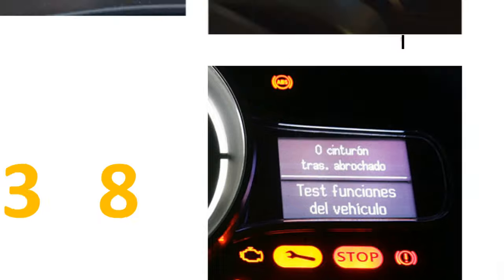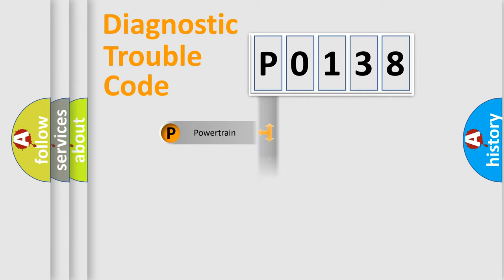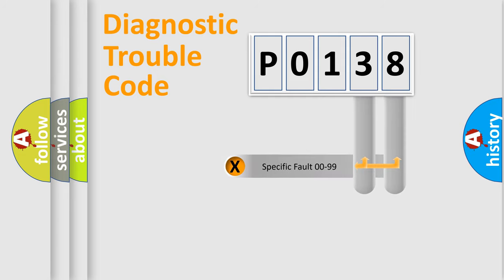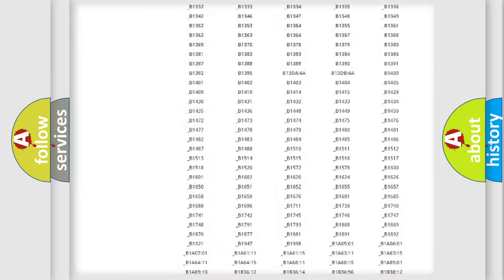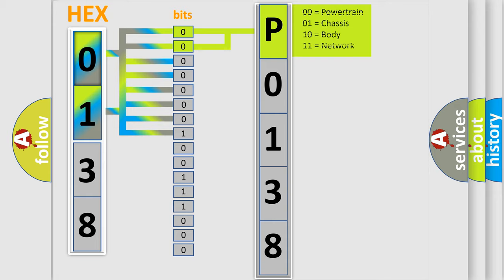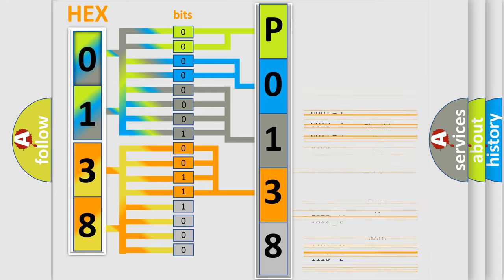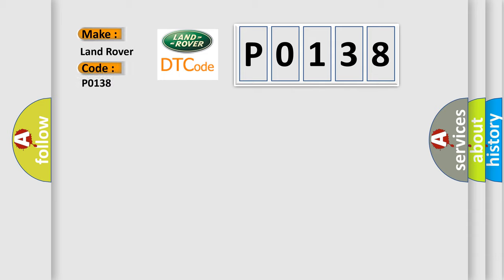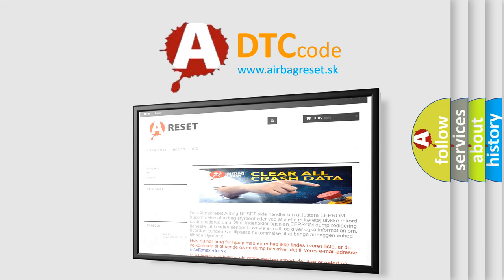DTC Landrover P0138 Short Explanation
Contents:
0:21 Basic DTC analysis according to OBD2 protocol standard.
1:48 Insight into programming
2:58 A diagnostically understandable description of the Diagnostic Trouble Code
3:05 Basic error definition

Make
Land Rover
Code
P0138
Definition
O2 sensor circuit high voltage bank 1, sensor 2
Description
Rear sensor LH bank short circuit to battery supply NAS only